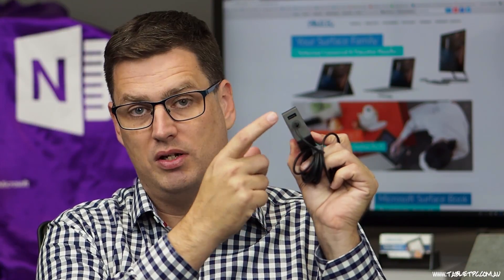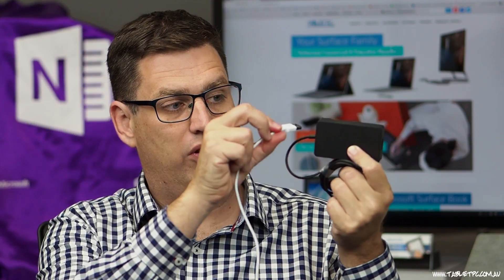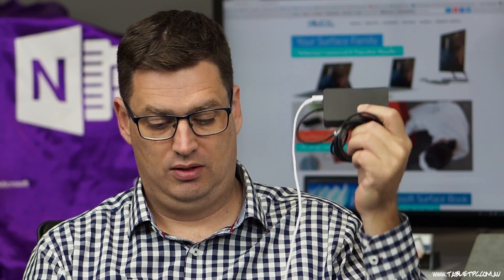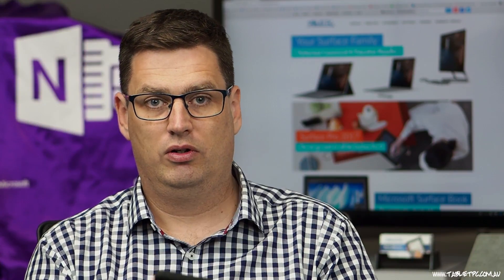The Hidden USB Port on your Surface Charger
*NOTE: You have to plug your Surface charger into the wall for this to work!*

Did you know you could charge more than your Surface with the Surface Pro charger? This Surface Pro tip will show you how.